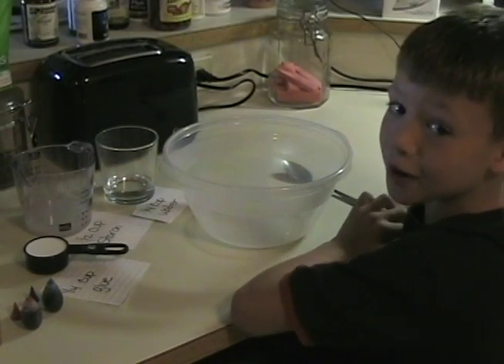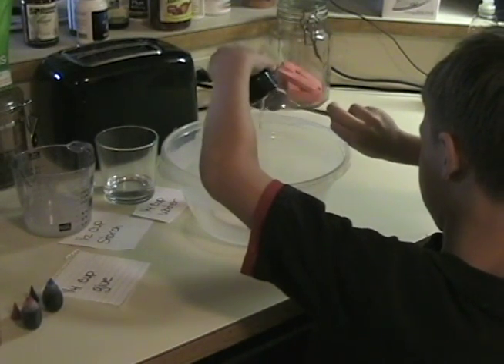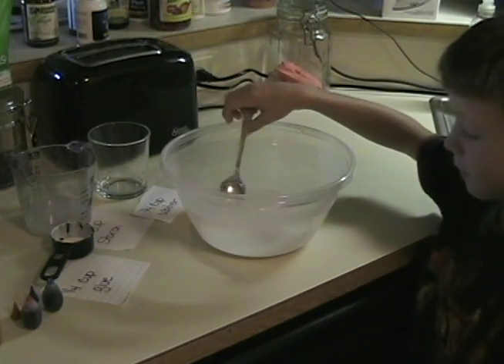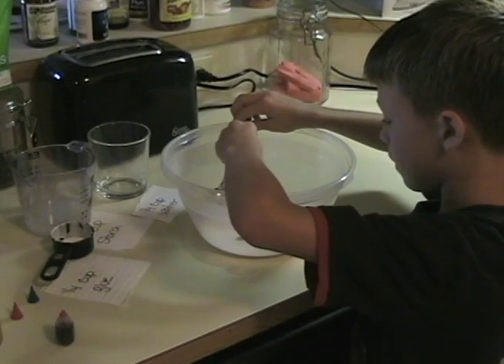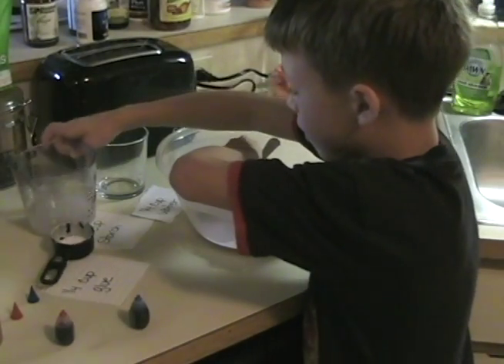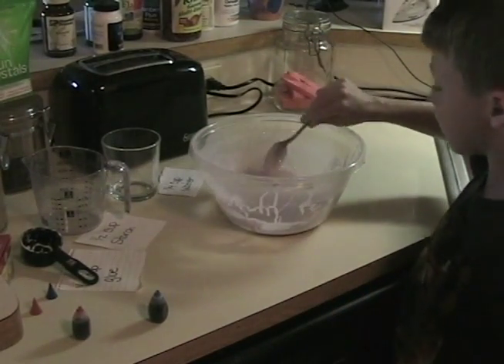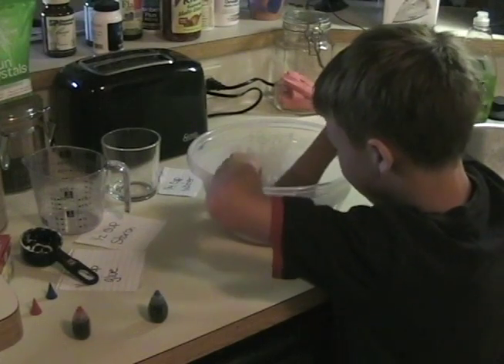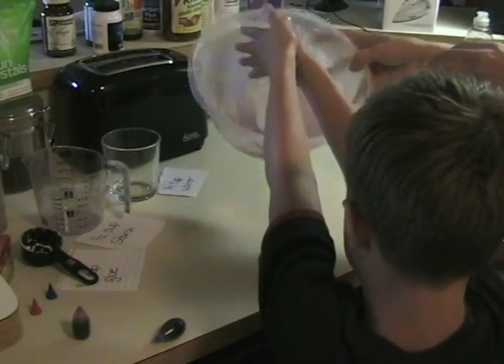Kid Chronicles - Slime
Skinny loves science... and slime, so I did a little research online. It has a lot of fun science experiments for kids... even one on how to make slime. Skinny & I decided to make a "how to" video. We had a lot of fun making both this video and the slime.